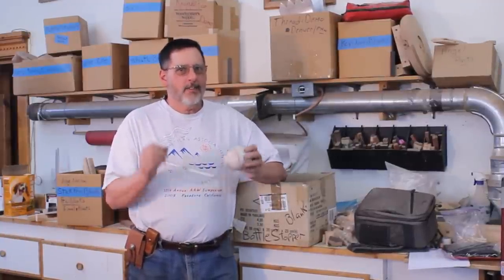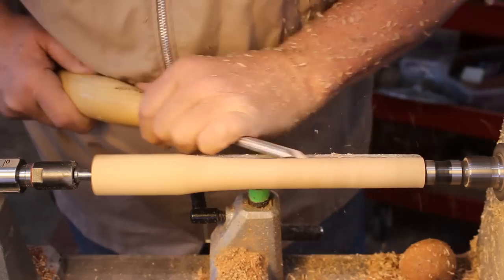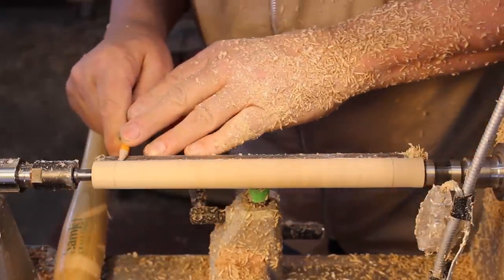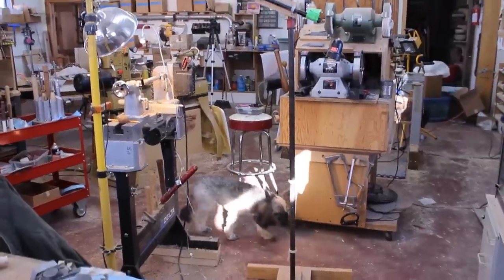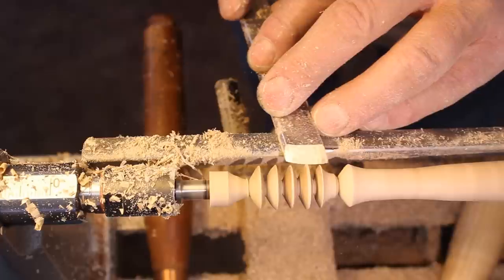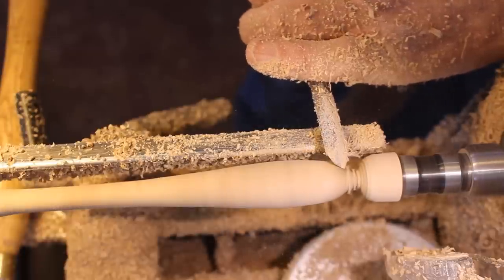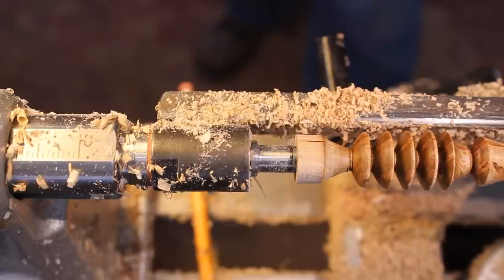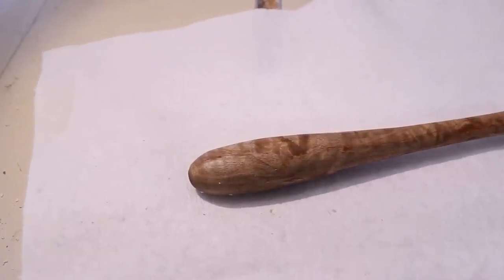Turning a Honey Dipper---- One sweet project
Sam shows off some close-up camera work as he turns a Honey Dipper.  Focus on the skew chisel.